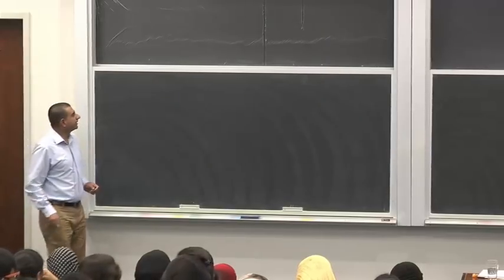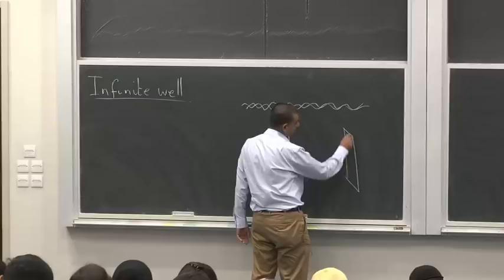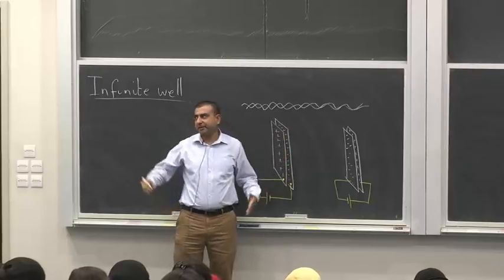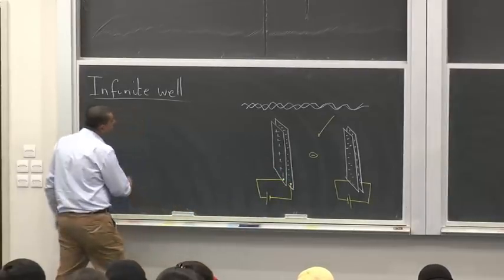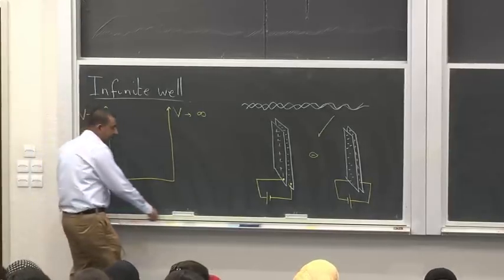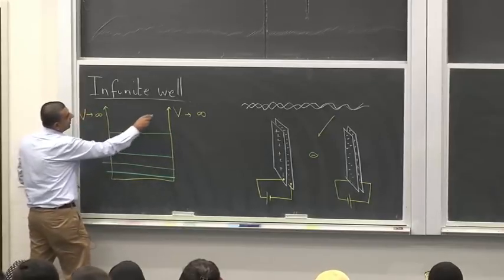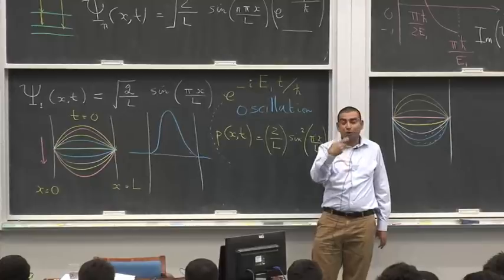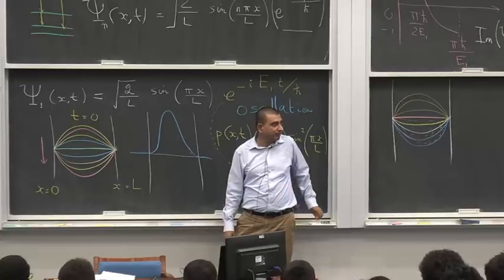Modern Physics (2018) - Lecture 26 - Excited state wave function of a particle...